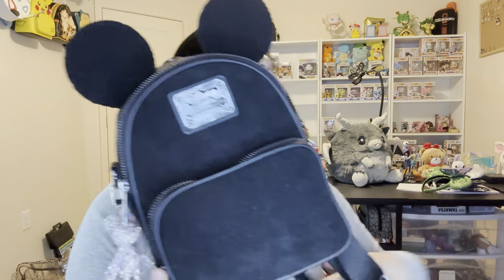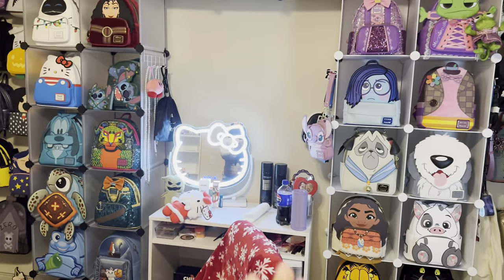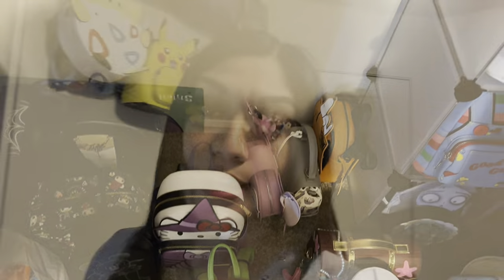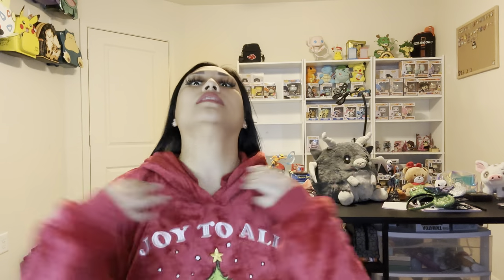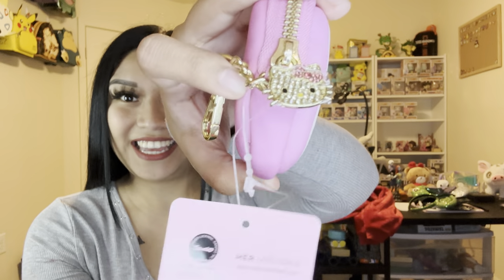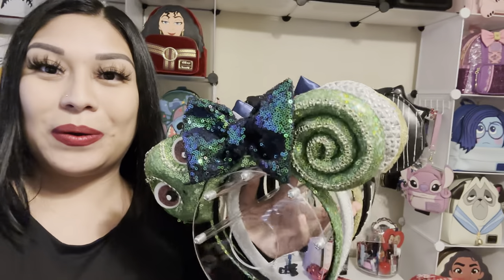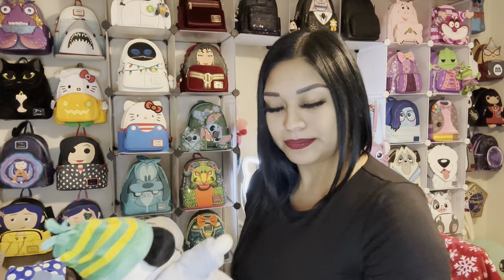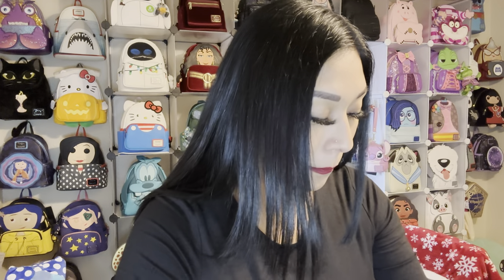VLOG: new loungefly background￼ + snoopy Aeropostale haul ✨￼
Please make sure to like this video 😊

Links for purse pole and Disney ear display

Hello kitty loungefly